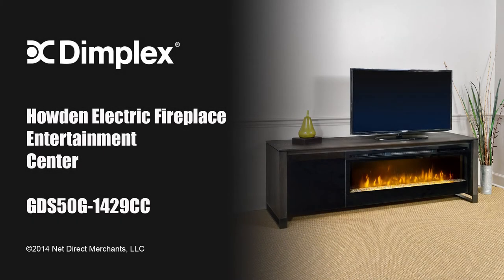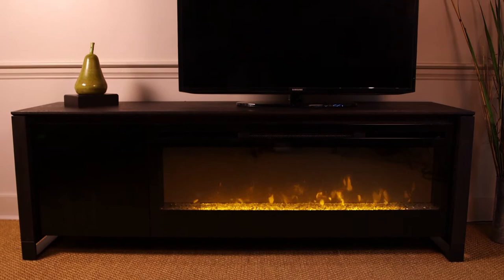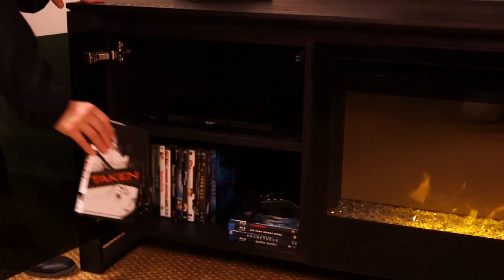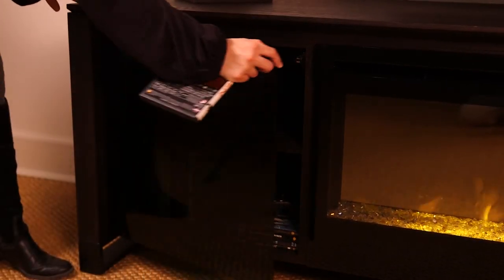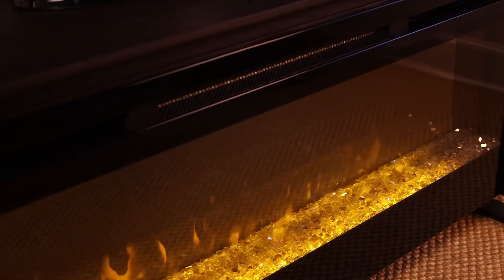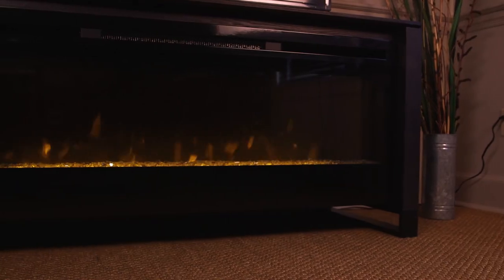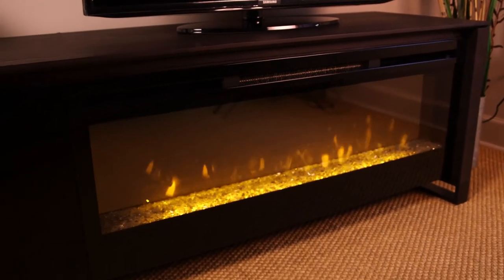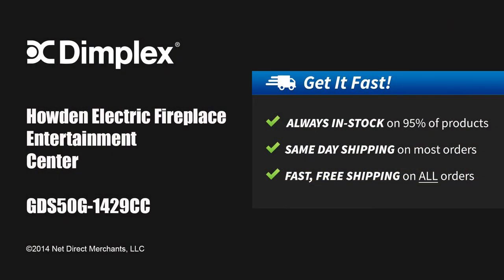The Howden Weathered Espresso Electric Fireplace Entertainment Center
The Howden Weathered Espresso Electric Fireplace Entertainment Center makes a dramatic statement piece with its asymmetrical structure. The console's expansive size, contemporary firebox and unique natural weathered wood finish creates a stunning combination that truly has to be seen to be fully appreciated. Wide enough to hold even the largest of TV's, you'll have no issue with adding this entertainment center to your media room. The side cabinet with smoked glass front is the perfect size for holding your media/electronic components and even offers cord management.